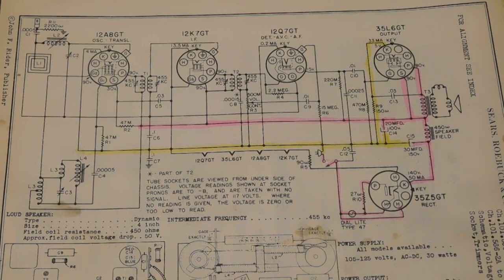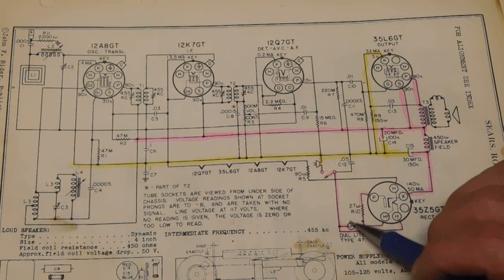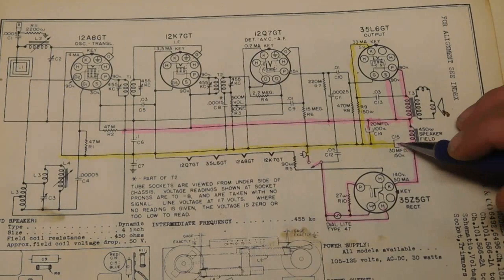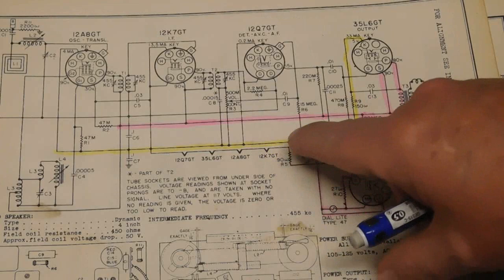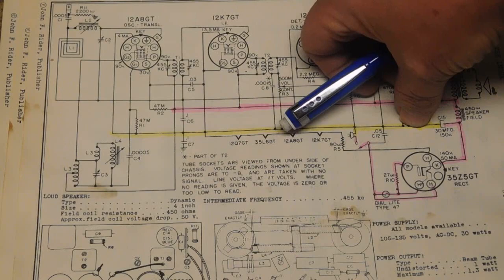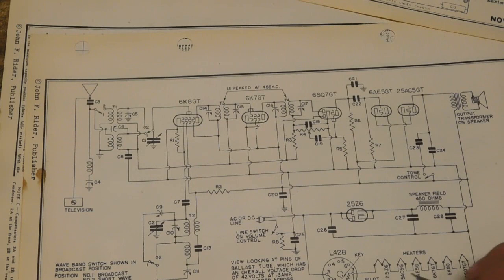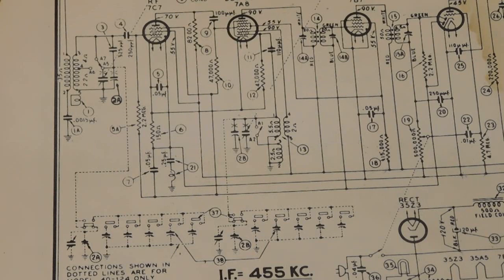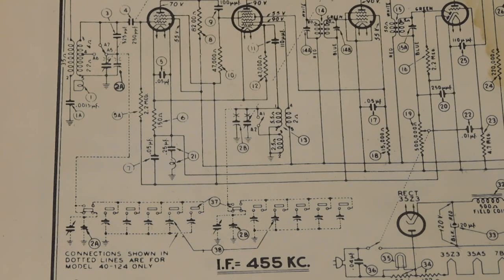The current path through an AA5 radio and the different grounds